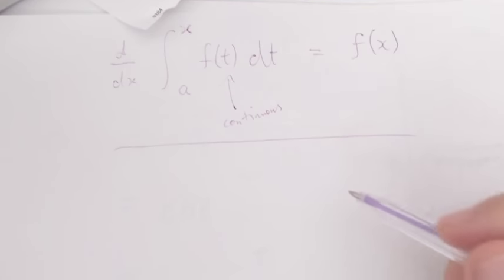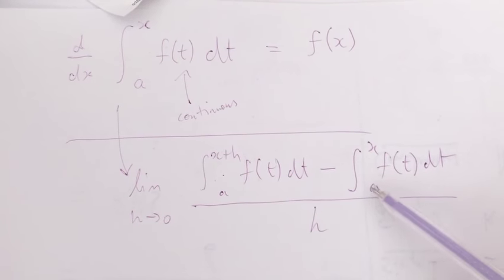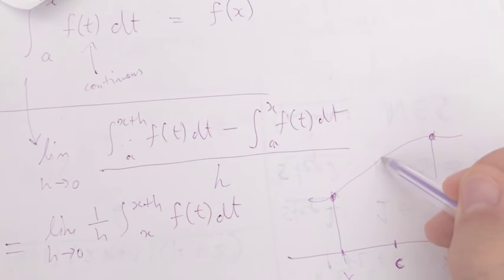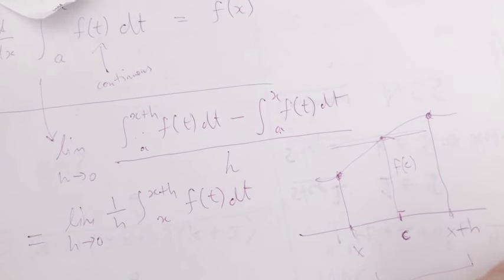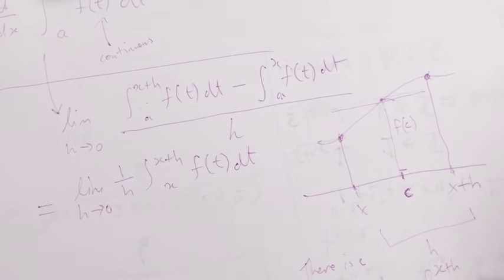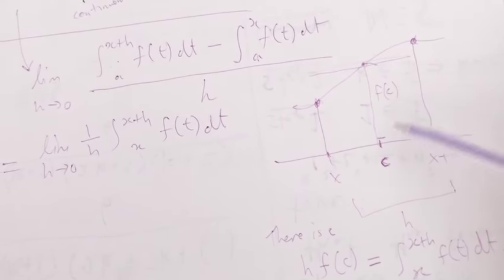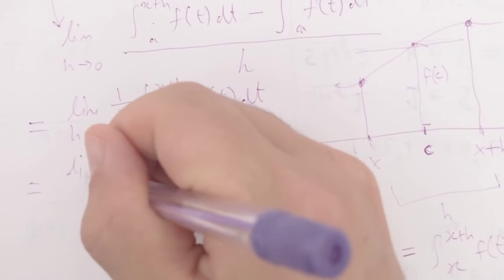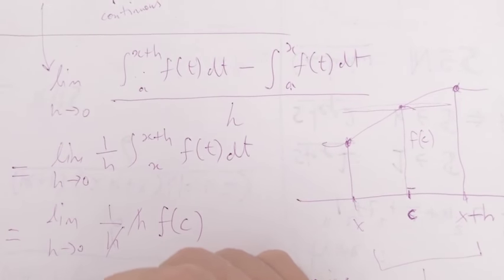Explanation of Fundamental Theorem of Calculus in one direction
Explains how differentiating an integral gives back the original function (assuming the function is continuous) at a level that hopefully a HSC student can understand. The part usually left to the intermediate value theorem is explained directly without being named so. There is an abuse of notation in how the variable x is used toward the end (in the expression hf(x)) and is related to how HSC students think of a function as f(x) rather than just f. A justification that f attains a minimum and maximum is omitted and so is any justification that it must have the intermediate value property.
(Personally, I've remembered these as a continuous function preserves compact and connected sets, which in this case must be closed intervals.)